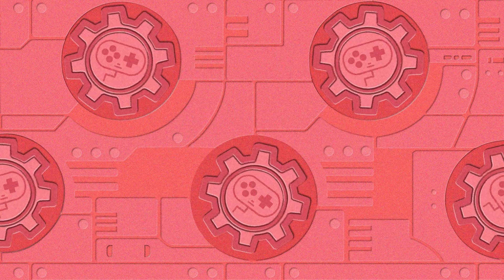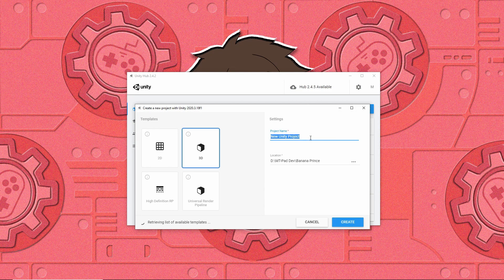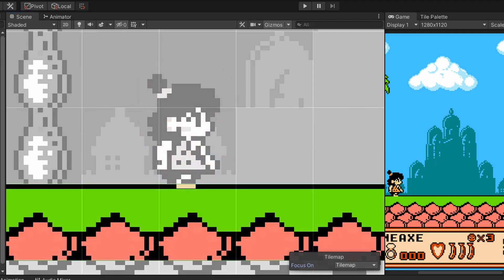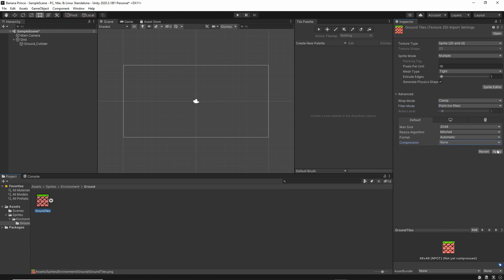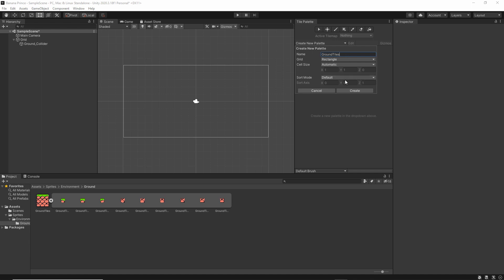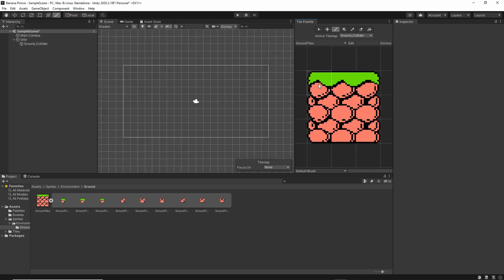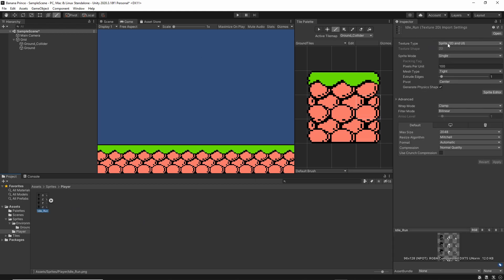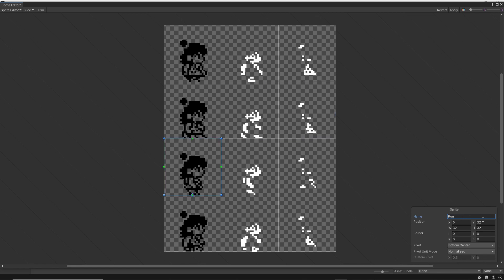How To Make BANANA PRINCE in Unity - #1 Project Setup | 2D Platformer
In this series we will be remaking the NES game Banana Prince In Unity from scratch.
So let's start with some setup including:
- Installing some packages.
- Creating 2D Tilemaps,
- Importing pixel art sprites.

00:00 Channel Intro
00:43 The First Project Of the Series: Banana Prince
01:09 Episode Intro
01:48 Creating the Unity Project
02:23 Installing the Necessary Assets
02:51 Creating the Ground Tilemap
04:15 Importing & Creating the Ground Tiles
08:46 Importing & Preparing the Player GameObject
13:02 Changing the Background Color
13:19 Outro